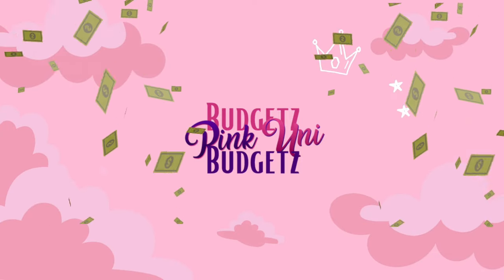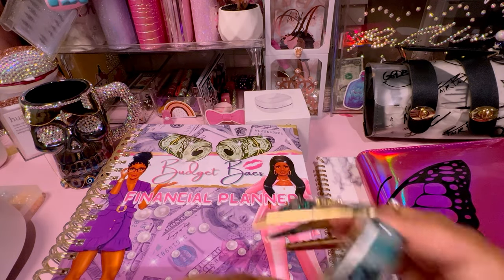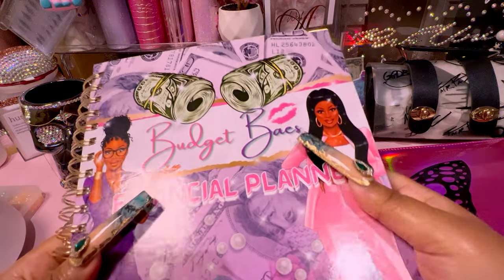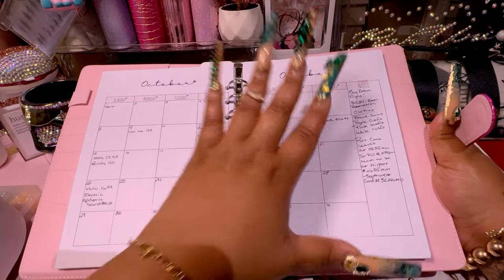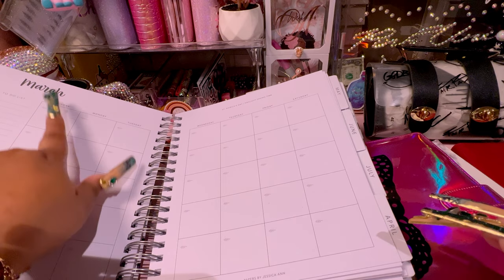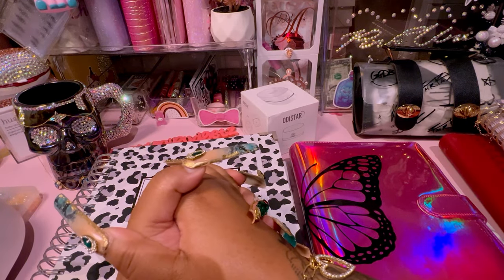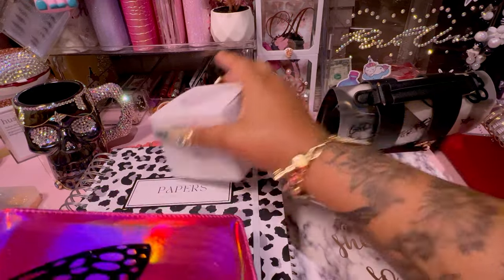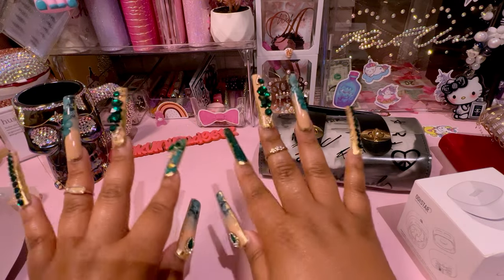Planner Giveaway! Financial Planner Comparison 2023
*Comment your favorite Financial planner
*put Instagram Name In comment

Join the Unicorn Family!

 🌸Baddies and Budgets Link***

🌸Simple Shops 2023 Friday Challenge

❤Its MissK Clear Envelopes

❤️Baddies and Budgets Savings Challenge Book

💕💕Baddie Under Construction Savings Challenges Bundle  link***

Link to this smell so good body butter. I love this stuff!!

Hey! Acorns makes it easy to save and invest. Join me and you'll get a free $5 investment! As a perk of referring users, I can get a reward too. Learn more and see terms here.

iPhone 13

What I used to edit:

LumaFusion App on my IPad Pro.

Ignore this, just tags and keywords